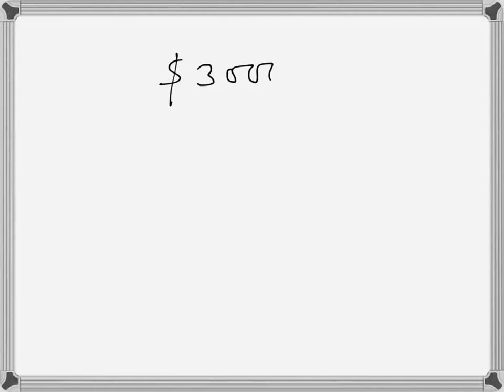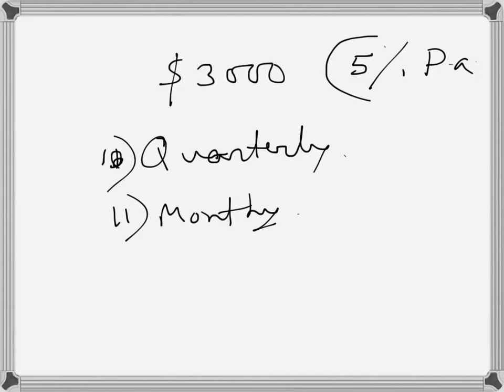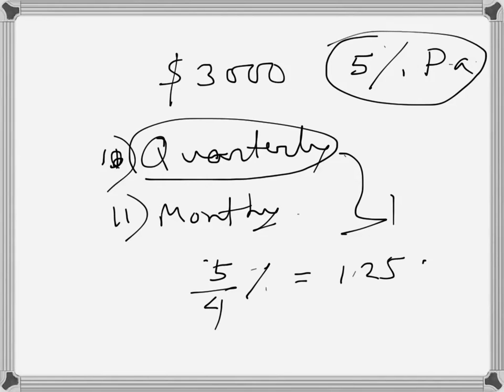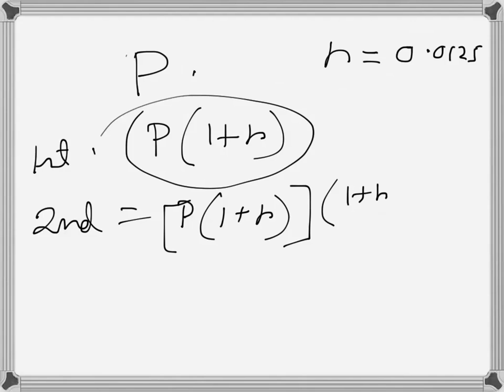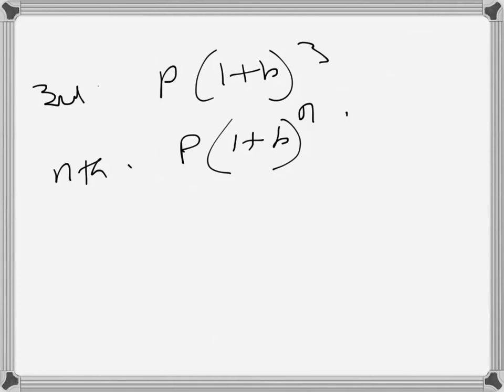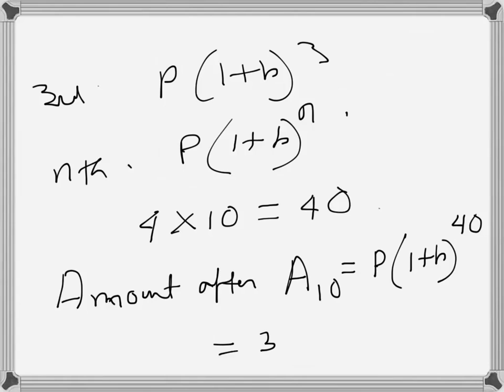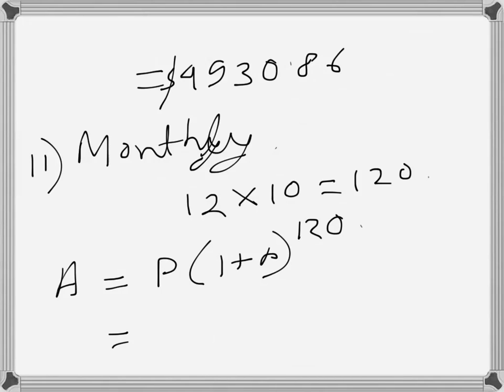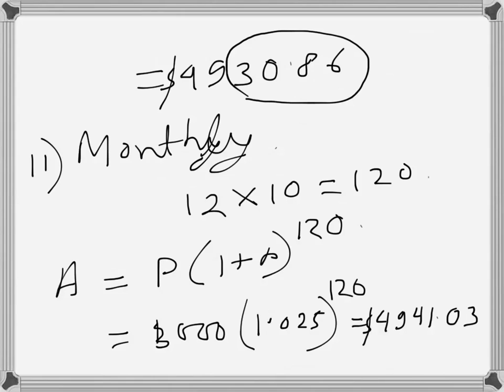Compound Interest: (problem example)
$3000 is banked in an account that earns 5% p.a. Find the amount in the bank after 10 years if interest is paid
(a)quarterly
(b)monthly